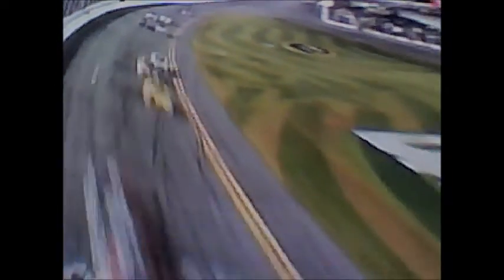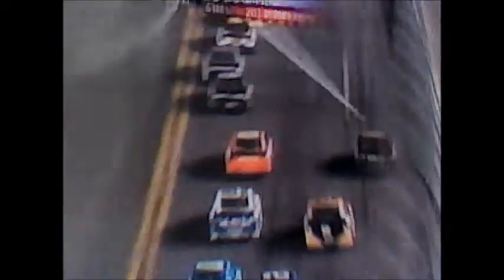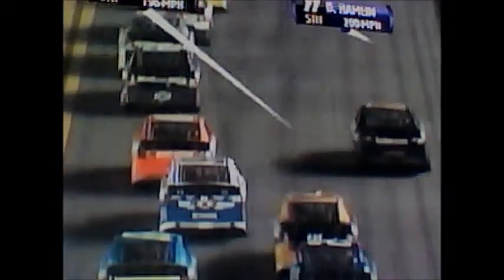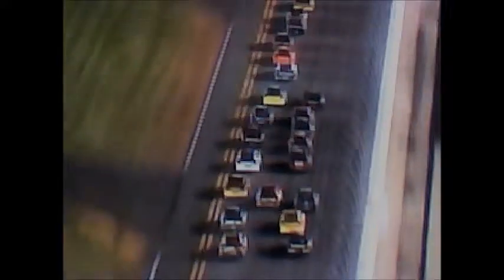30 LAPS TILL THE CHECKER FLAG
30 LAPS TILL THE CHECKER FLAG good no one hurt in the race